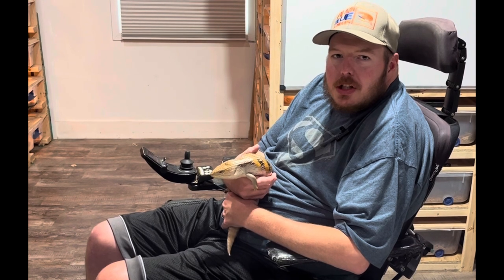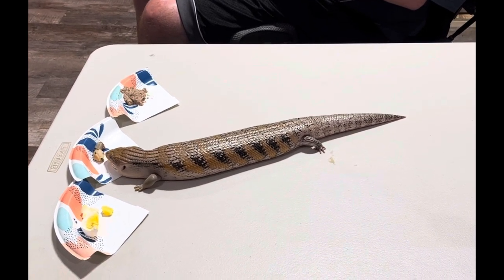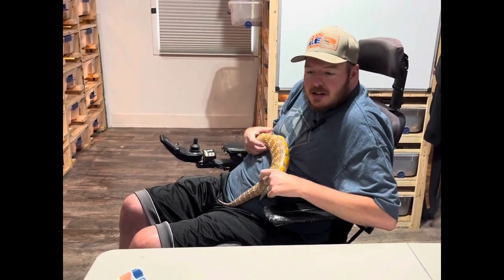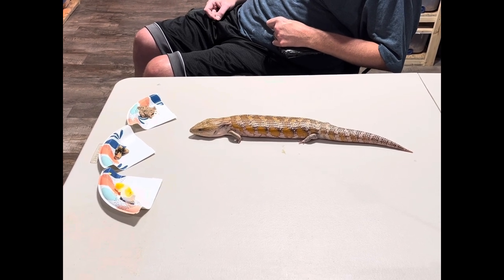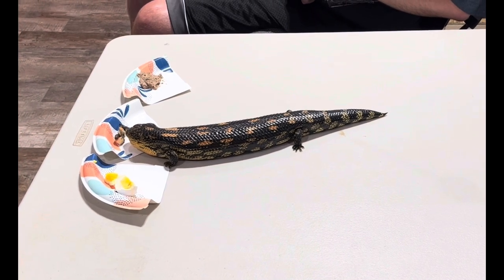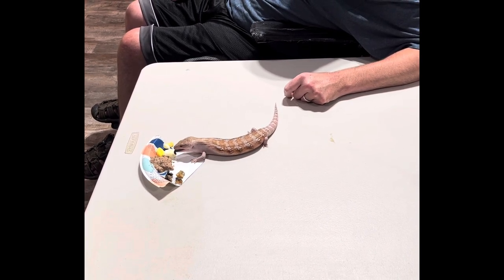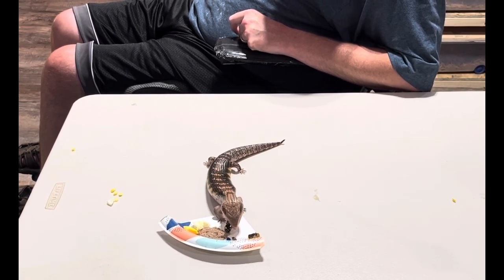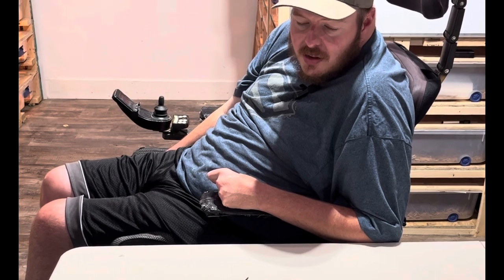Blue Tongue Skink Favorite Food Challenge.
While a varied diet is the overall best approach. Offering healthy treats and snacks is a good way to win your little one over. You can tong feed small chunks of snail or eggs. They’re even great to mix in with your dog food. We get our snails from the local asian grocery stores. Great price and can support local small businesses. Thank you for your support!